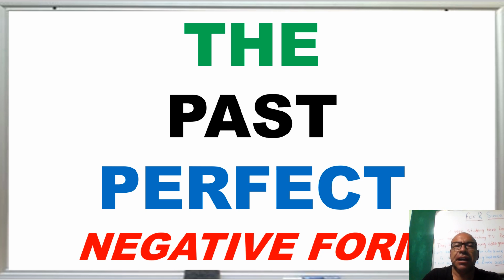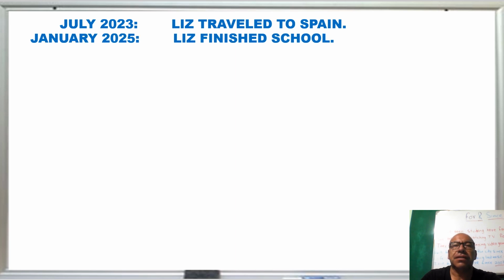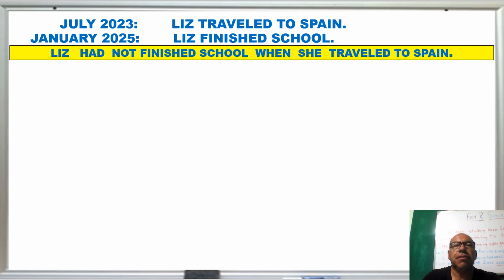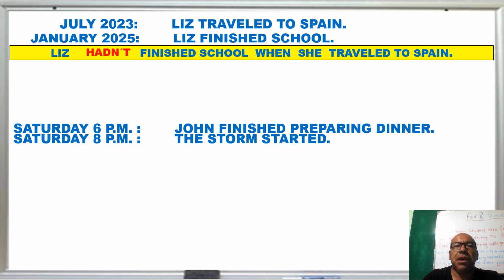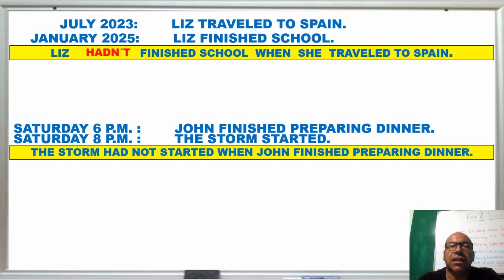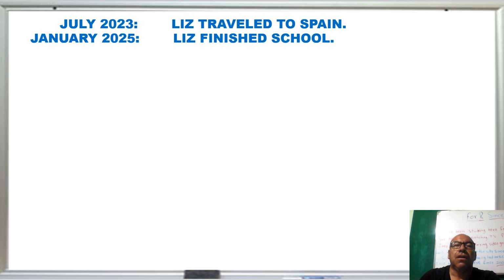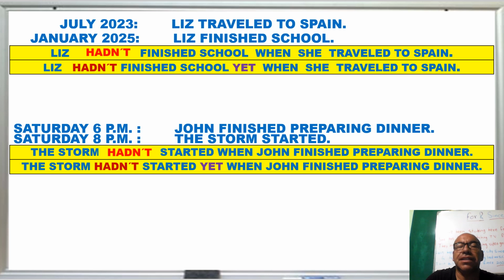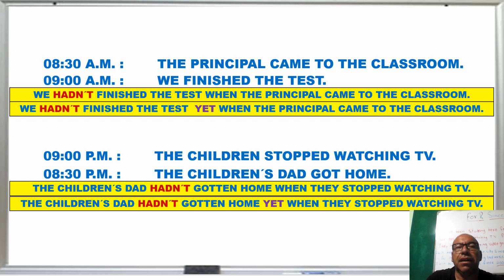Learn Past Perfect Fast With These Tips!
¡Bienvenido a mi canal de YouTube! Si estás buscando aprender inglés de una manera fácil y efectiva, este es el lugar perfecto para ti. Te explico paso a paso desde inglés desde cero hasta inglés nivel avanzado, cubriendo desde lo más básico como subject pronouns, números, y el uso del verb to be, hasta temas más complejos como phrasal verbs, modal verbs, idioms, y los diferentes tiempos verbales: simple tenses, progressive tenses y perfect tenses.

En este canal encontrarás lecciones sobre verbos regulares e irregulares, además de una explicación clara de los true cognates y los false cognates. Mi objetivo es que mejores tus resultados en exámenes y adquieras un nivel académico de inglés que te ayude a comunicarte con confianza.

Todo esto lo aprenderás de manera gratuita y fácil, con contenido creado especialmente para ti. Además, estoy comprometido en responder a tus preguntas en los comentarios de los videos y en nuestras transmisiones en vivo.

¡Gracias por unirte a esta experiencia de aprendizaje y mejorar tu inglés!